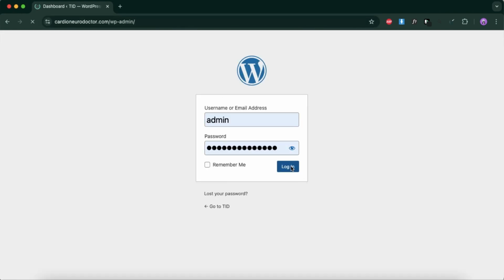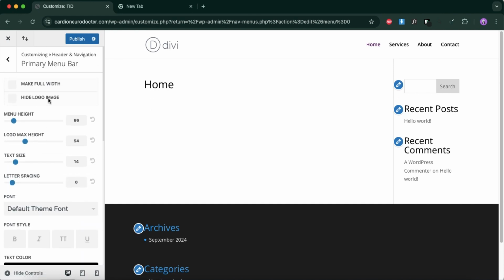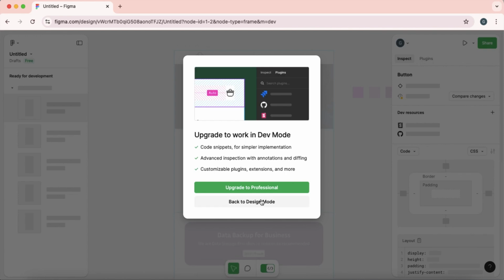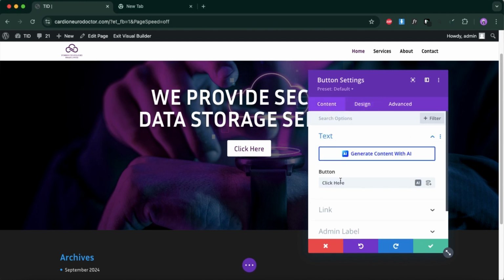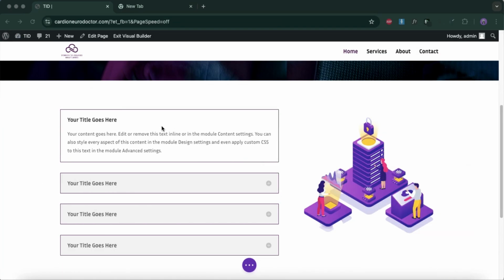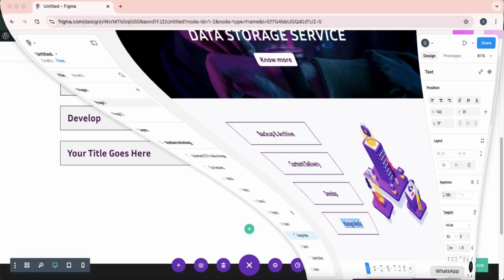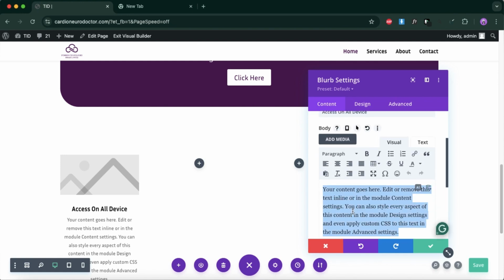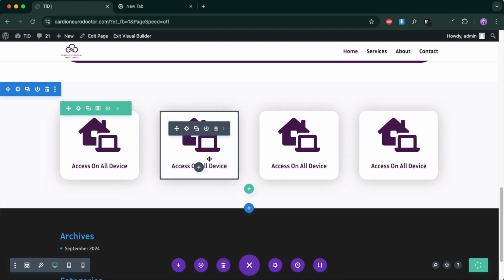Build in WordPress from Figma Design : A Beginner's Guide!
Interested to bring your design ideas to life and create stunning websites? This video will guide you through Figma, a powerful design tool, and show you how to turn your designs into a live WordPress site. Whether you’re a beginner or looking to enhance your skills, we’ll cover it all—from the basics of creating in Figma to the final steps of launching a WordPress website.